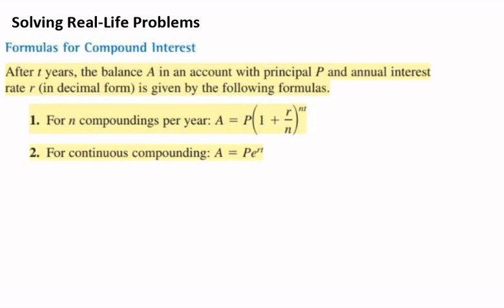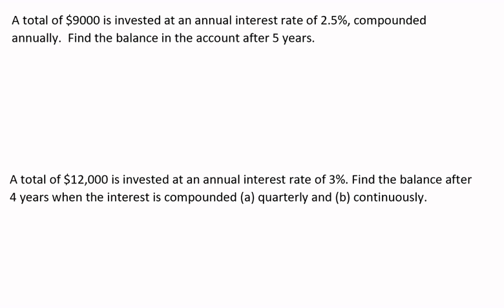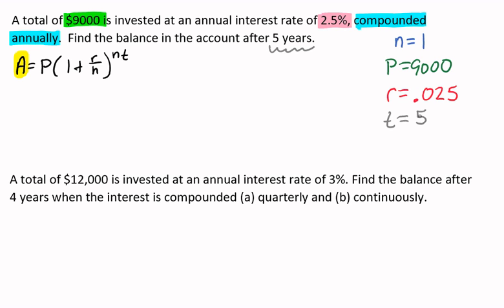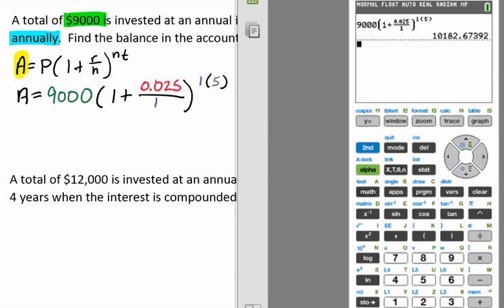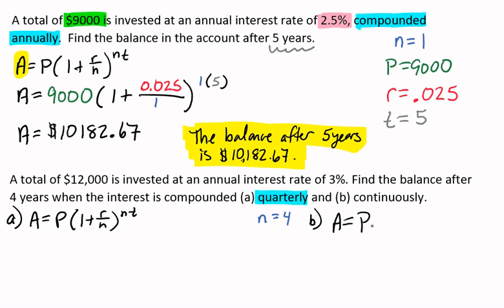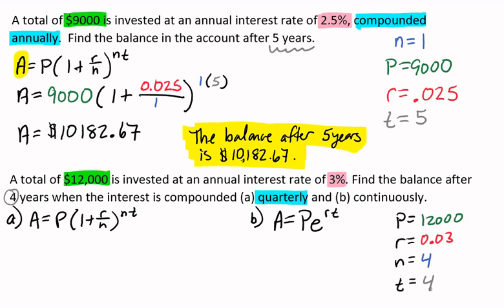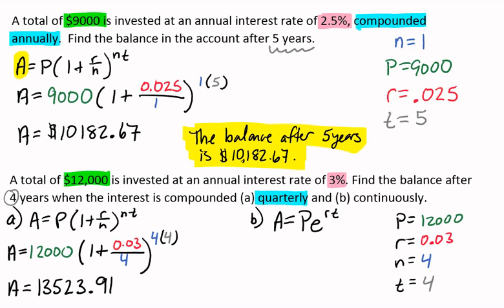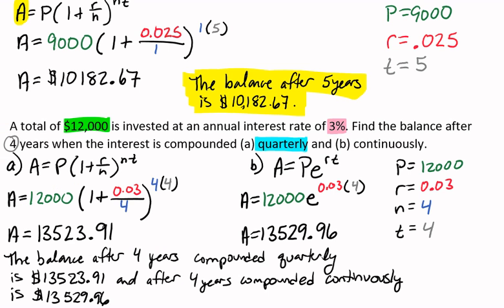Balance of Compounded Interest Video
This video goes over the formulas for compound interest.  It then goes through a couple exampels of finding the balance of compound interest using the formulas.